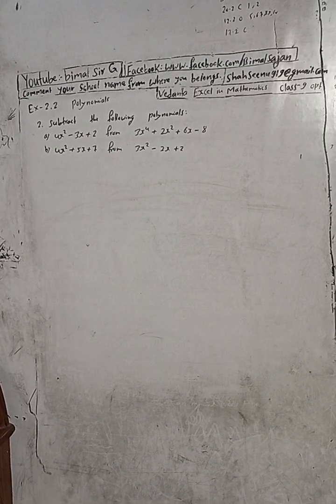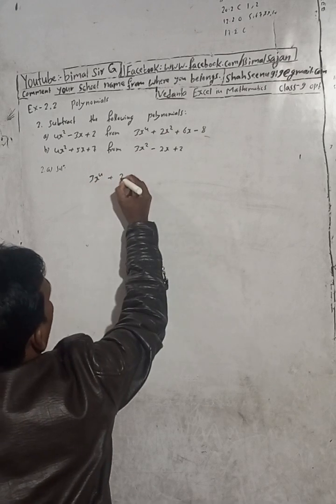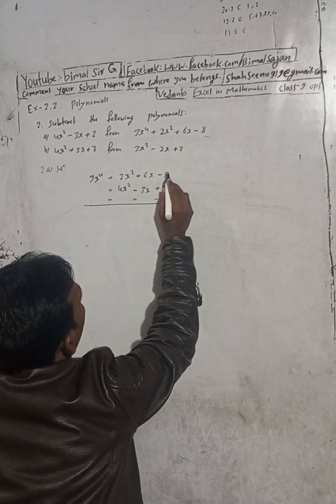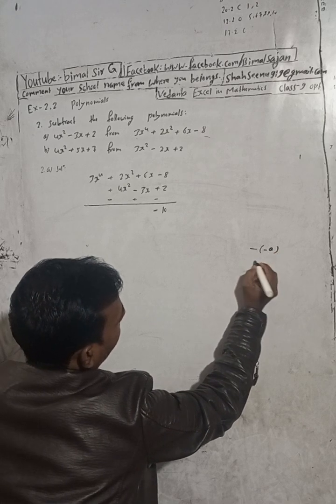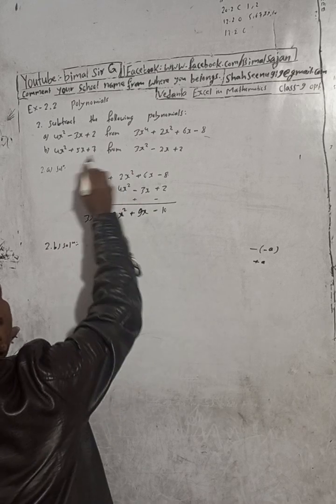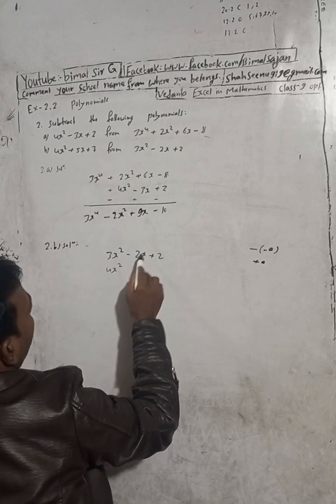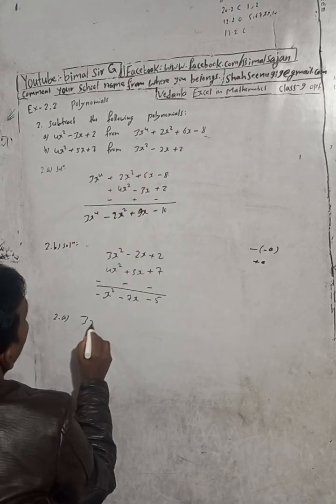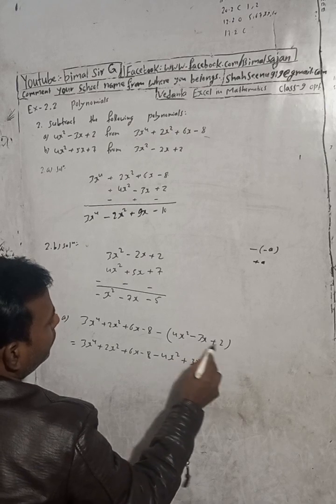Opt class 9 Ex- 2.2 Q2) | Polynomials | Vedanta excel in mathematics class 9 and 10 solution